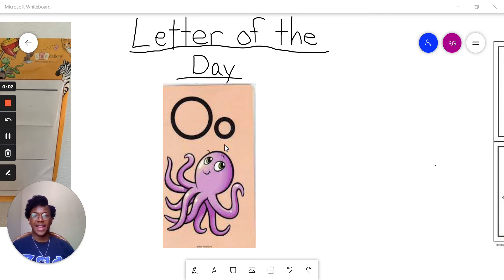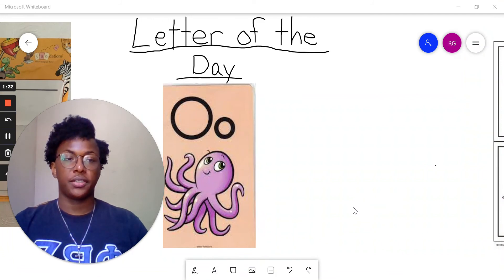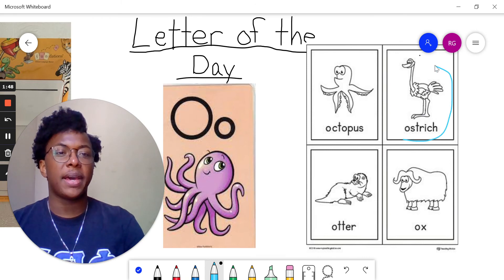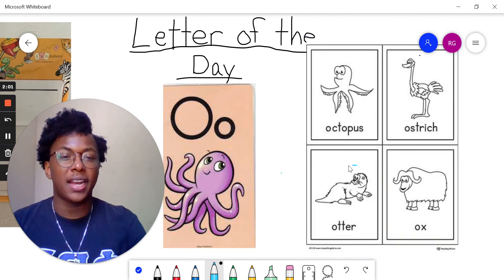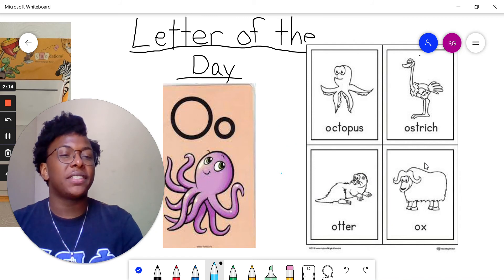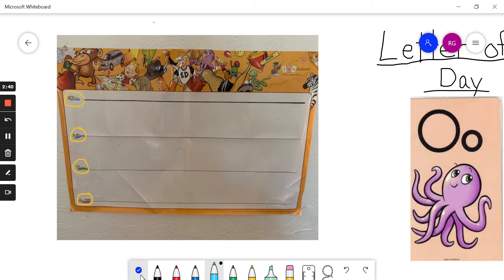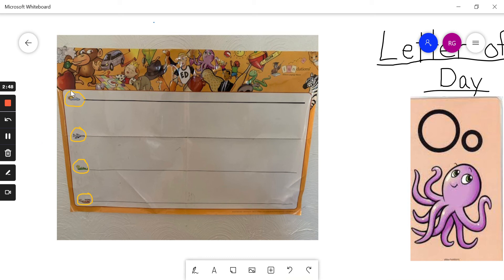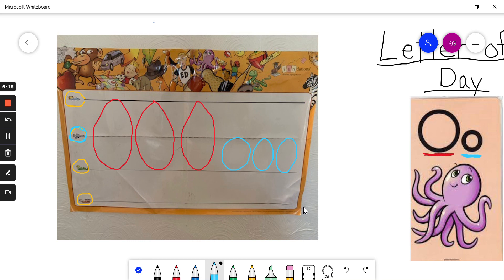Kindergarten FUNdations Letter O